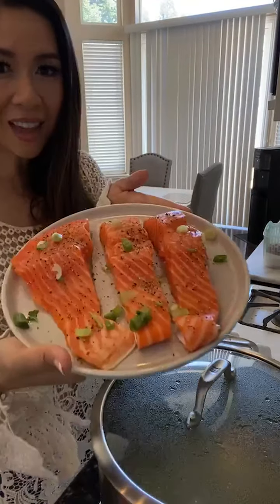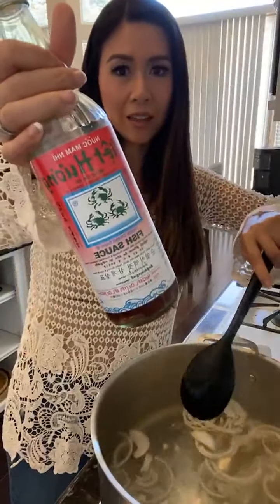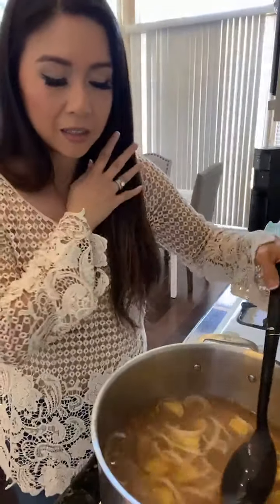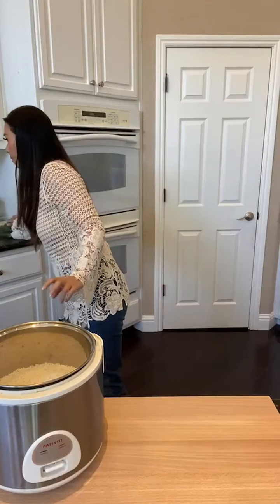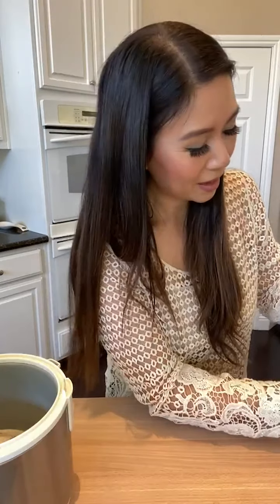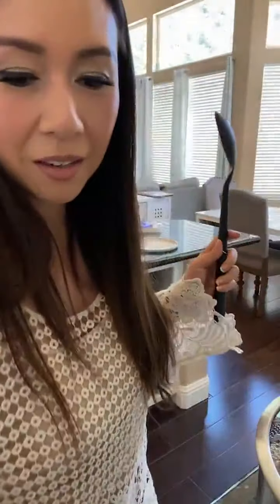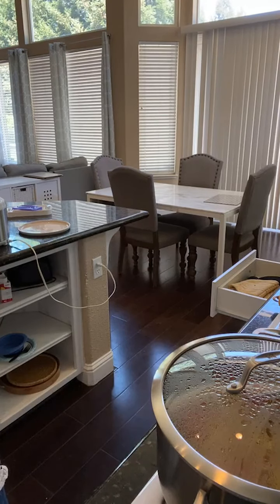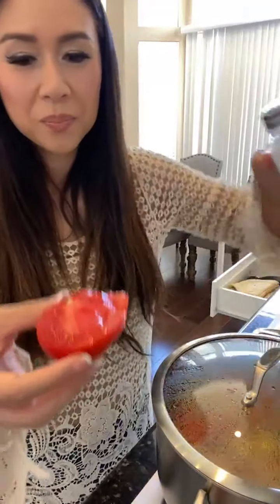Low Carb Recipes | keto Poached Salmon Soup | Vietnamese Canh Chua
Save my recipe for Poached Salmon Soup also known as Vietnamese Canh Chua. The ingredients are 5 cups of water, 3 salmon filets, 1 tsp. Salt, 1 tbsp. Fish sauce, 1/2 tbsp. Sugar, 1/2 onion, 1 cup pineapple, 2 tomatoes, 1/2 packet of Knorr tamarind powder, 1 oz sliced green onions and 1 oz chopped cilantro. Serve over rice or if you’re doing low carb eat it ok it’s own. It’s the perfect healthy dinner and the salmon comes out moist and flakey. @staub_usa